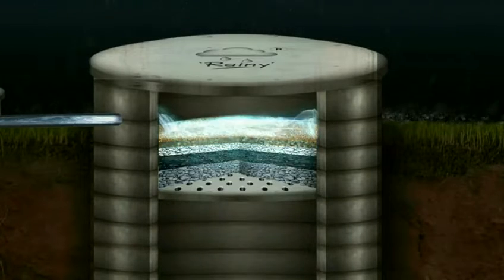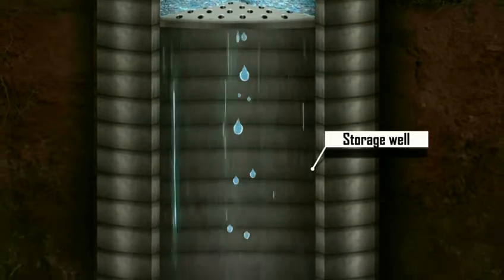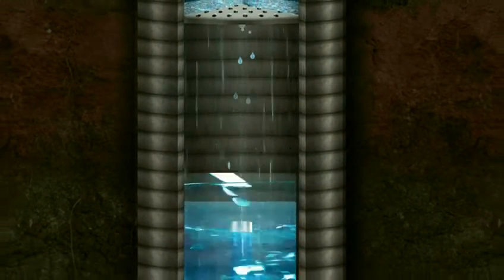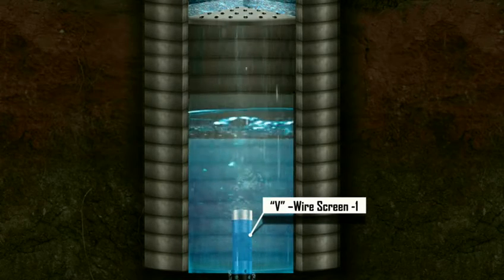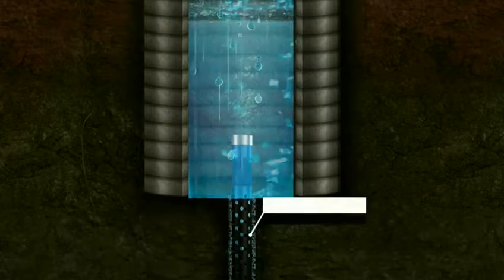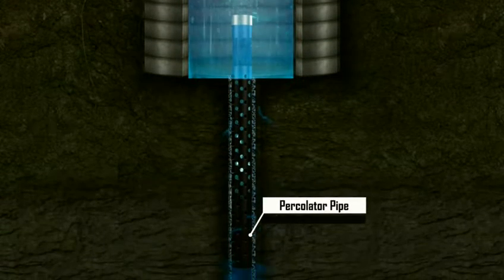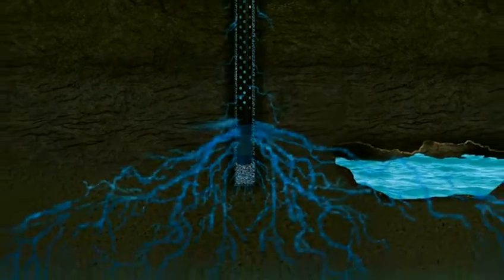Rain Water Harvesting